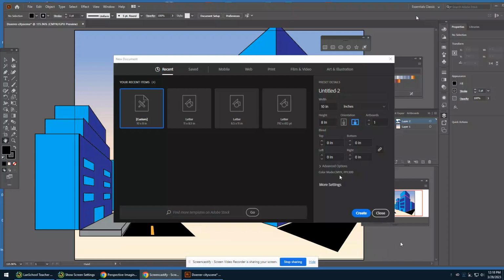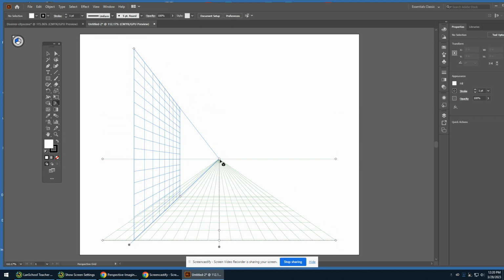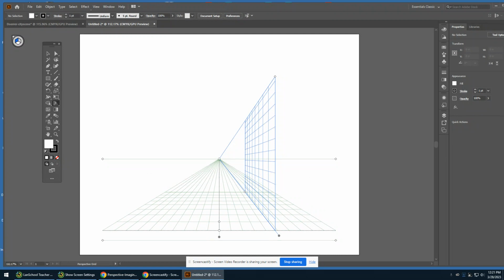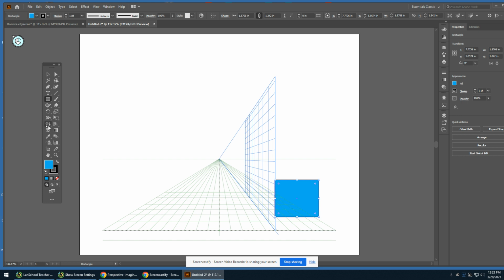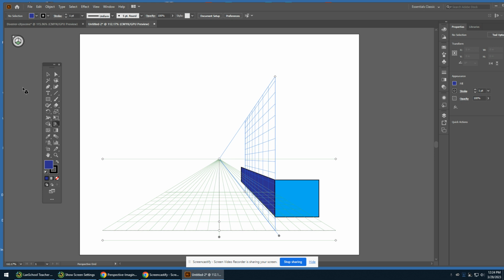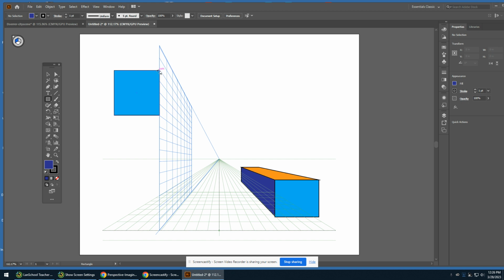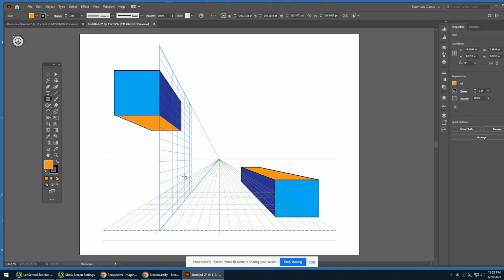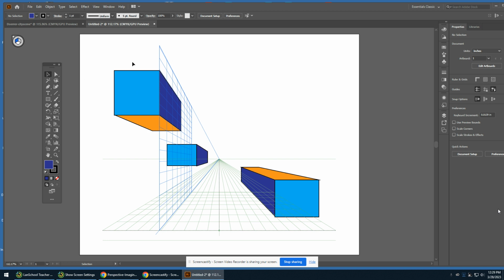1 Point Cubes Demo